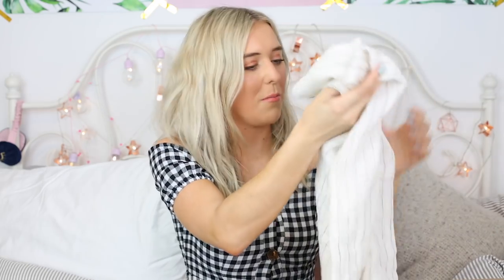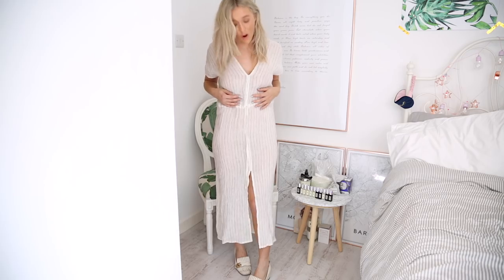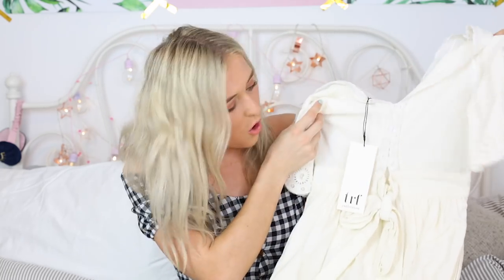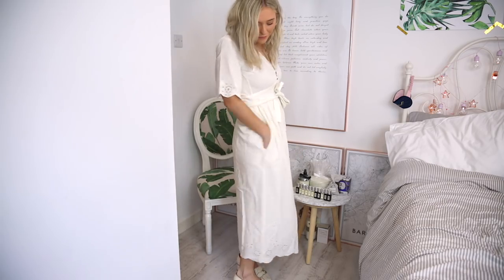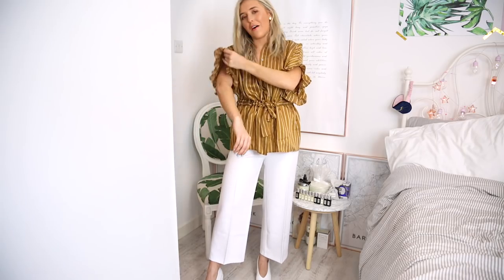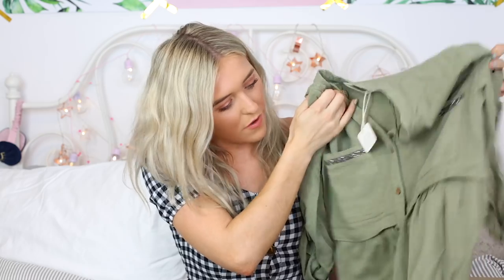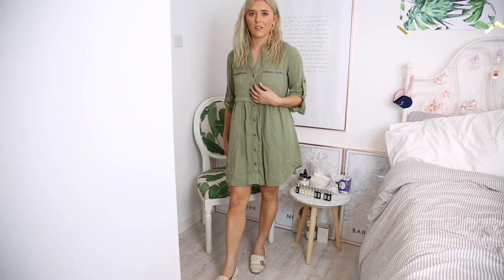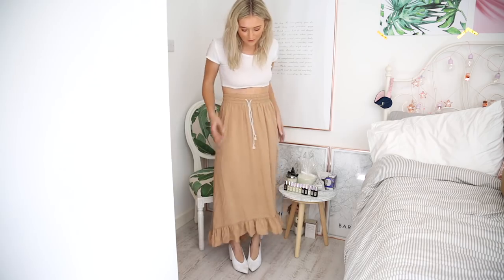ZARA TRY ON HAUL & UNBOXING 2018 | Em Sheldon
I'm back with a Zara Haul & Try on. Before we get into the Zara Autumn hauls because yep, they’re coming! Open up the below for more links to everything I wore and similar items too! @emshelx instagram

Don’t miss my huge Autumn transitional try on haul I think it’s my favourite haul yet!

Instagram and twitter I’d love to hear from you

---—— I WORE ON THIS VIDEO ———

Dog tooth check off the shoulder top: I’m wearing this dress but you can get a top version

——— CLOTHES FEATURED ON THIS VIDEO

Stripe linen dress: can’t find online but similar

White lace maid dress and similar

ETC

My gym: David Lloyd (the best)

My hair: Louise does the colour at Sassoon Leeds, Conor and Tatty do my blow dries. Lee does my cut at Sassoon Manchester.